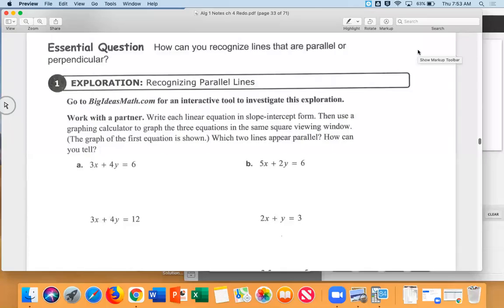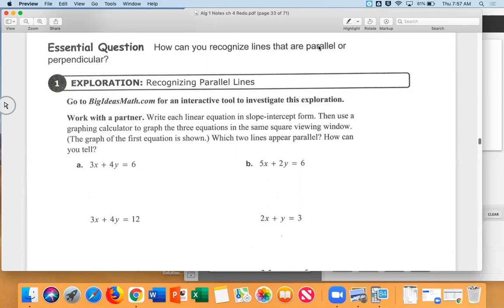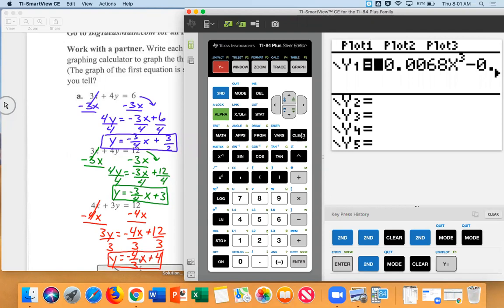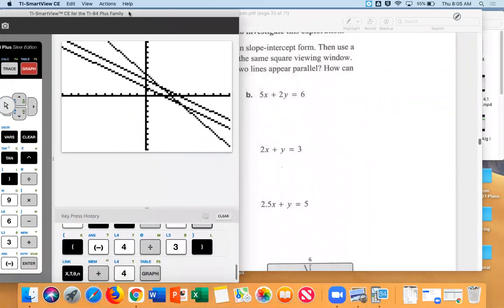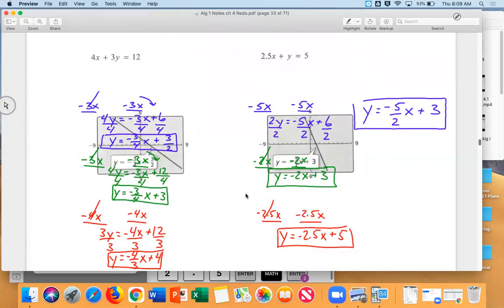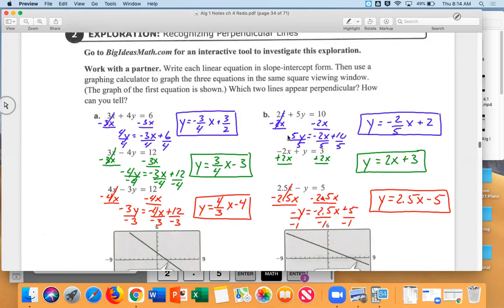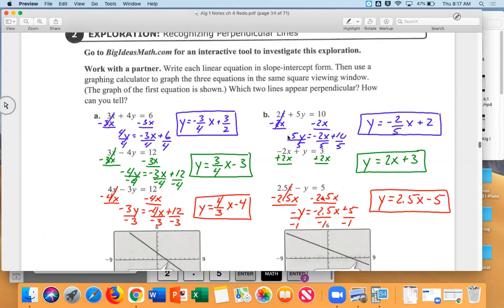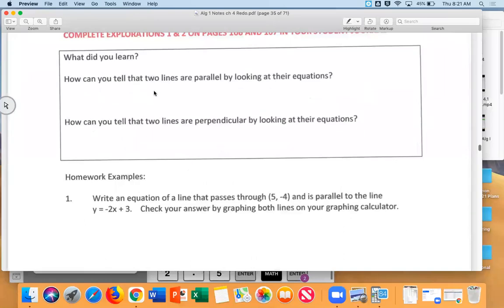H Algebra 4 3 Parallel and Perpendicular Lines part 1